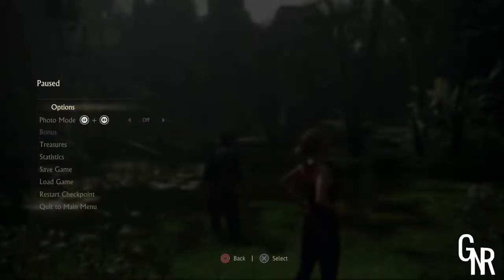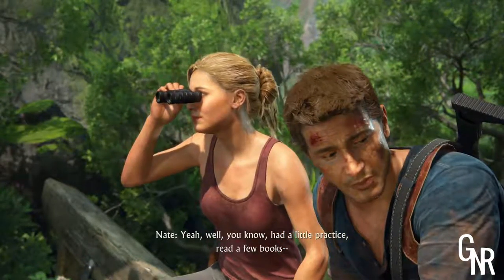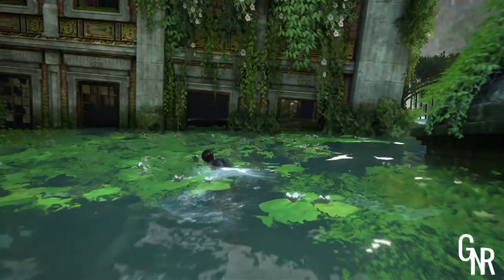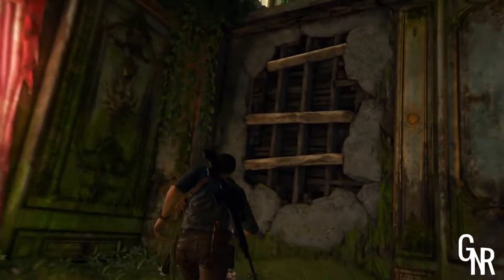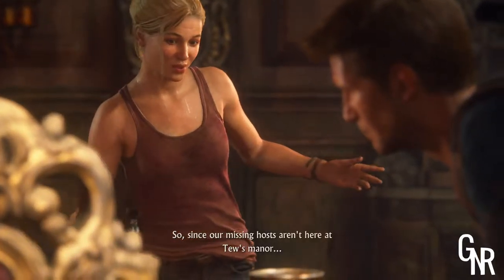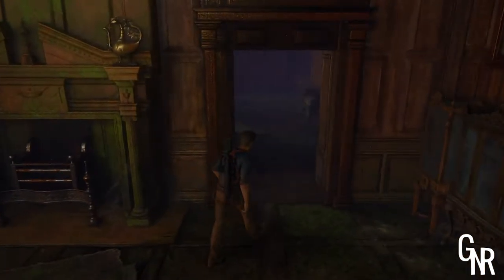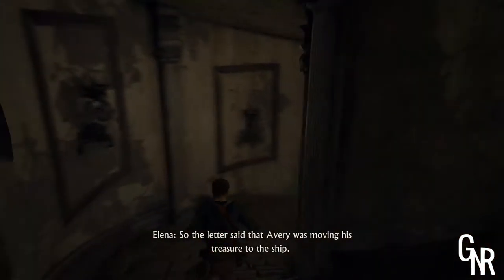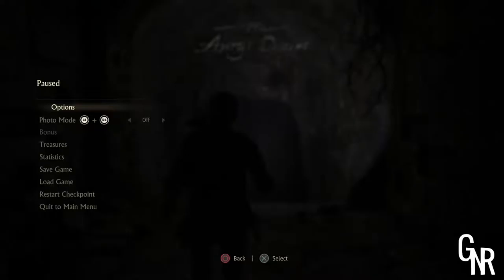Whatcha' Playin | Uncharted 4: A Thief's End | Part 14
Today on Whatcha' Playin, we continue our fiasco of a journey in Uncharted 4 with part 14! Join me as Nate, Elena, Sully, and Sam get even closer to Avery's ship!